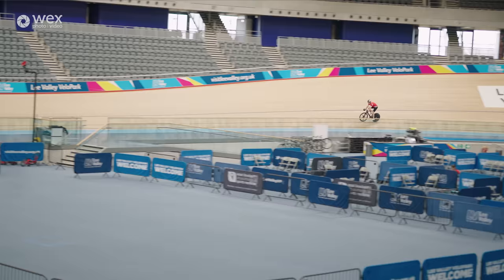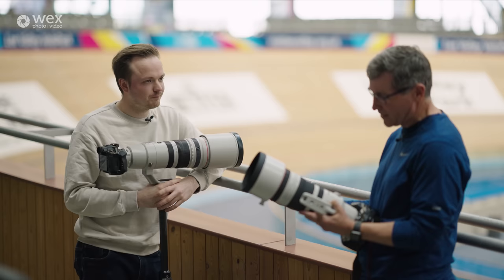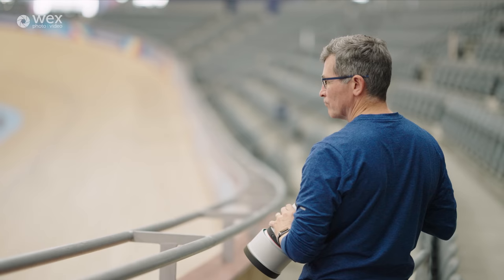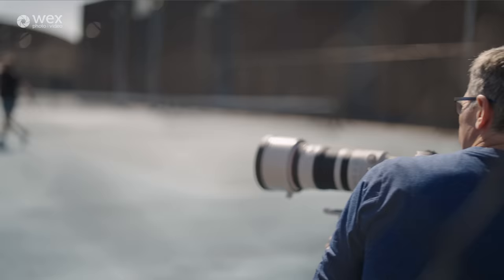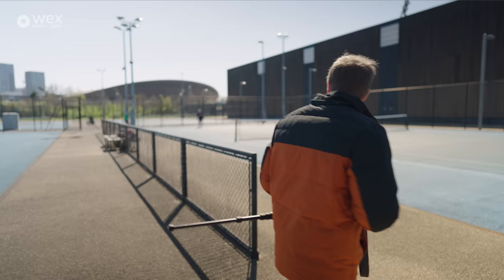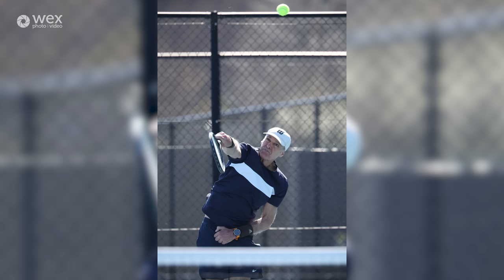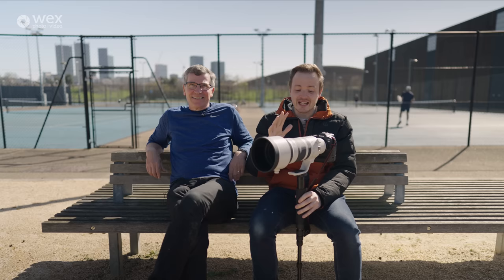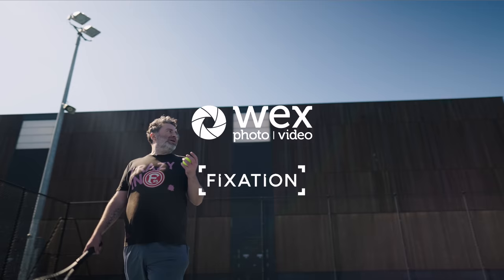Review | Canon RF 100-300mm f2.8 L IS USM Lens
With the release of the canon RF 100-300m f2.8 L IS USM lens, where better to test out what this lens has to offer than the London Olympic Park. James sets out with professional sports photographer Eddie Keogh to see how this very specialised lens performs and whether it is worthy of a place in his kit bag.

This lens sets a new benchmark for fast telephoto zoom lenses. This lens offers incredible optical and operational performance, surpassing other lenses in this category. It’s equipped with a wide focal range, a constant f2.8 aperture and up to 6 stops of IBIS, all of which demonstrate how this lens is optimised for professional sports photography.